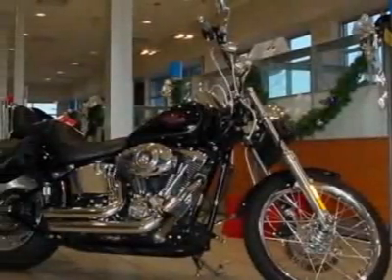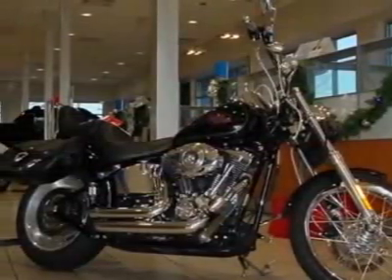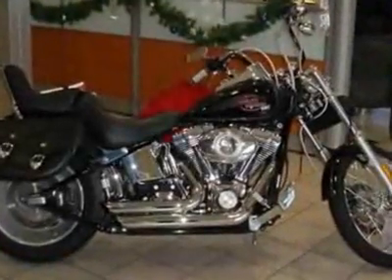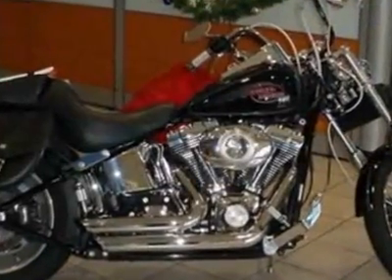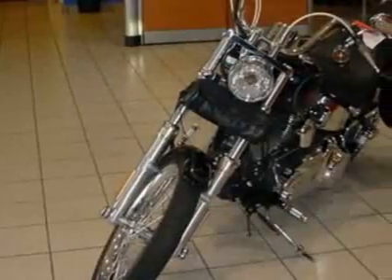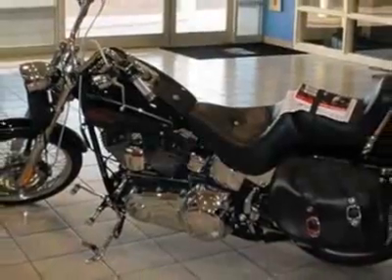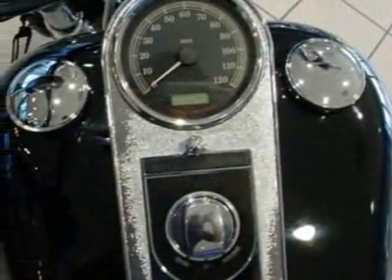2008 HARLEY-DAVIDSON FXSTC FXST CUSTOM - Rock Hill, SC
Honda Cars of Rock Hill - Rock Hill, SC, Rock Hill, SC